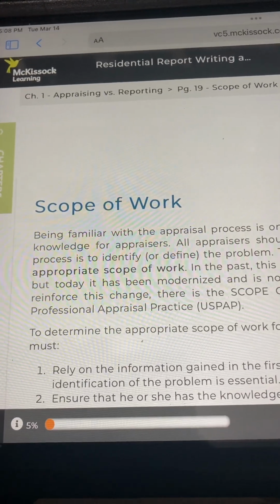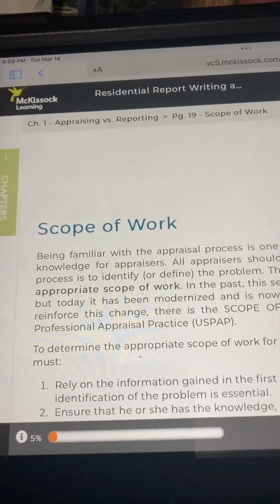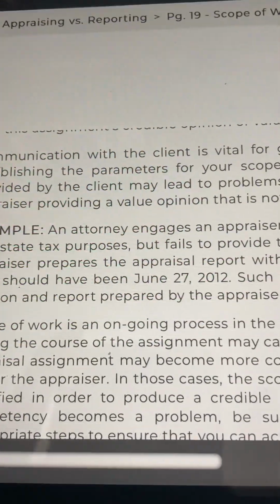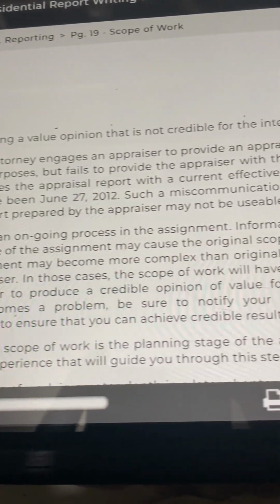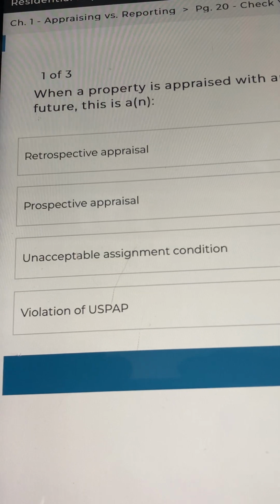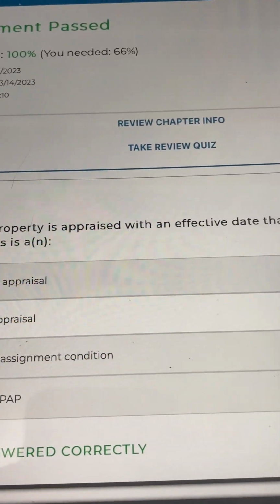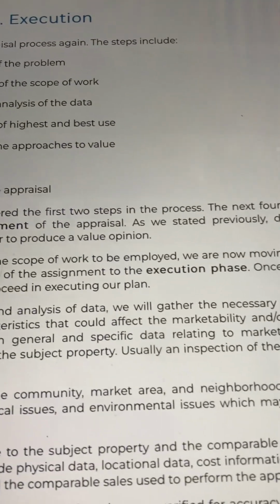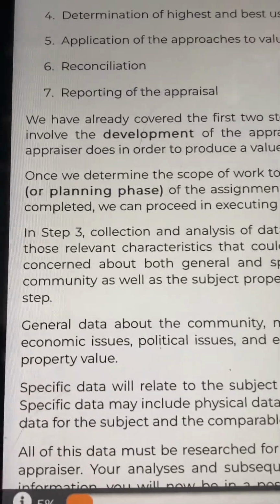Residential Report Writing and Case Studies, Pages 19-21, Scope of Work & Planning & Execution